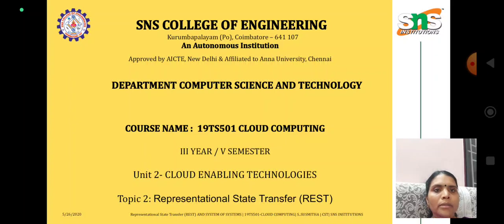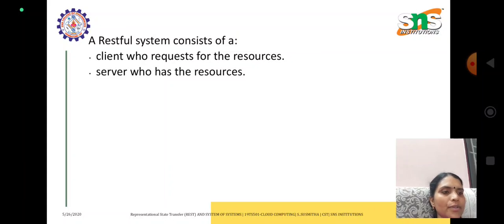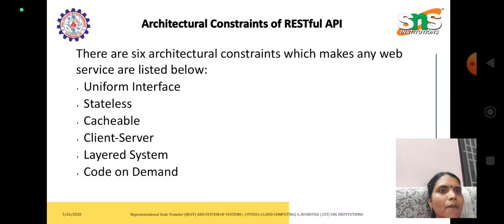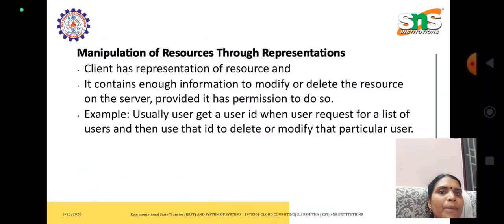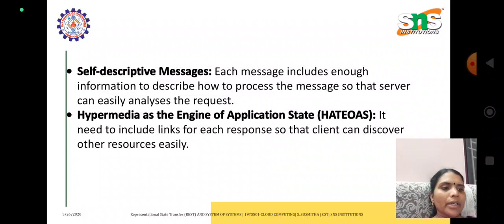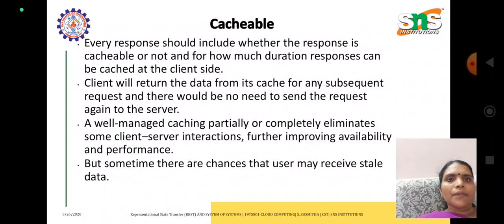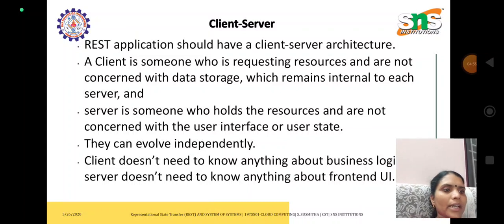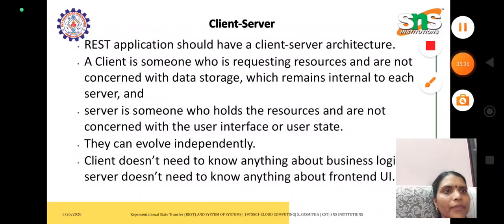SERVICE ORIENTED ARCHITECTURE PART 2 |SUSMITHA S | SNS INSTITUTIONS